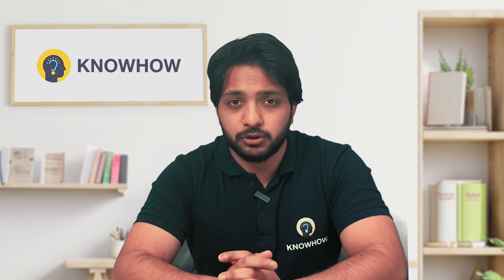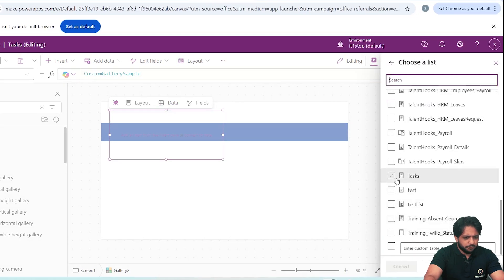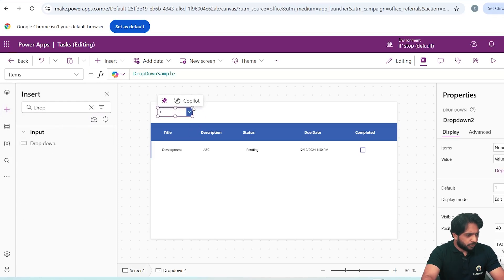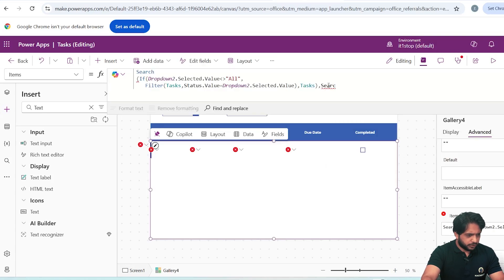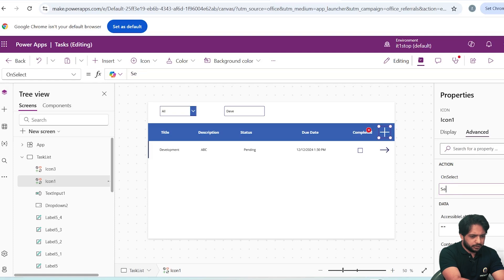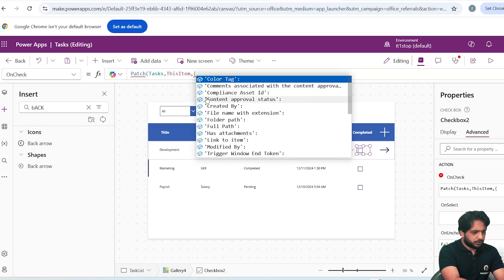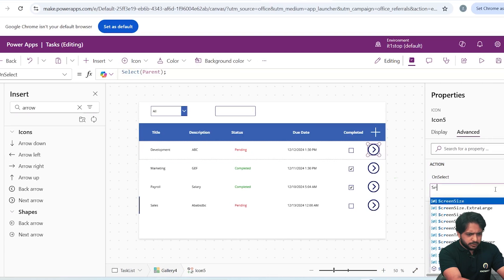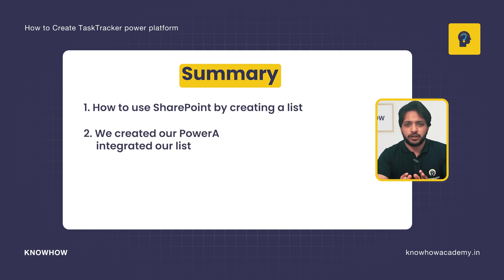How to Create Task Tracker in Power Apps | Real-life Project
Learn how to create a Canvas App in Power Apps using a SharePoint list as a data source! This step-by-step tutorial covers everything from app design to data connection, filters, form creation, and using the Patch function for updates. Plus, we’ll set up an email flow and test the app.

00:00 - Introduction
00:50 - Agenda
01:15 - SharePoint List Creation
02:15 - Create Canvas App
02:45 - Design App Layout
02:54 - Connect Data Source
03:30 - Display the Records
04:18 - Add Labels
05:04 - Add Filters
08:20 - Create Form Screen
08:29 - Select Edit Form
09:28 - Set Variable for Form Mode
10:55 - Test the App
11:35 - Add Patch Request
12:24 - Color Formatting
13:37 - Fixing Formatting
14:30 - Send Email Flow
15:41 - Test Email

We offer practical, hands-on training in the following in-demand technologies:

✔ SQL
✔ Power BI
✔ PowerApps
✔ Power Automate
✔ Digital Marketing
✔ AI/ML
✔ Snowflake
✔ No Code Platforms
✔ Programming

Python Tutorial | Python Full Course → Watch Now
Microsoft Power Apps Full Course → Watch Now
Data Science Full Course | Data Science Tutorials → Watch Now
Power BI Full Course with Real-Life Scenarios → Watch Now

 SQL Full Course with Real-Life Scenarios → Watch Now